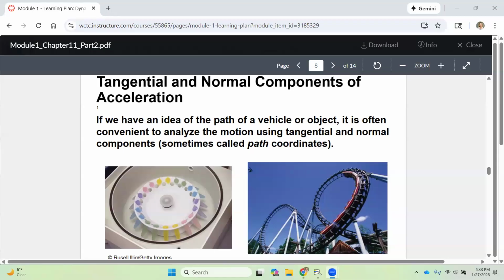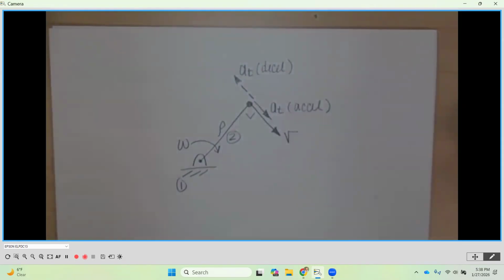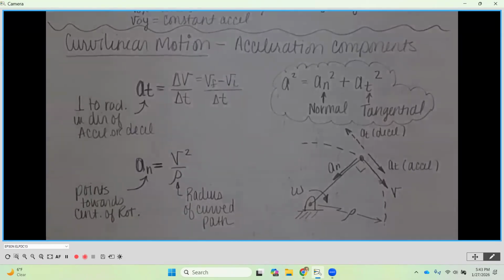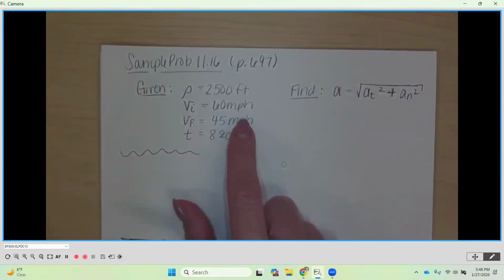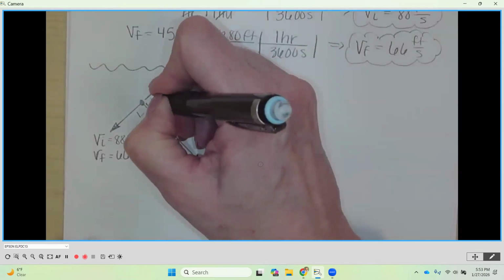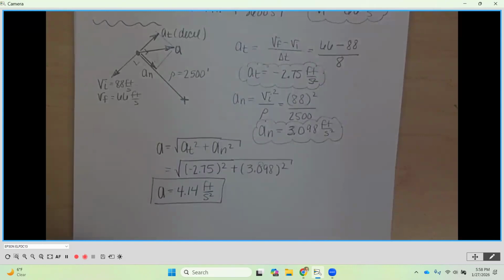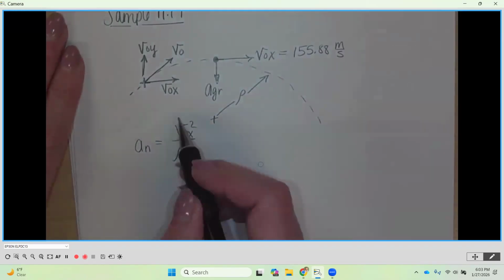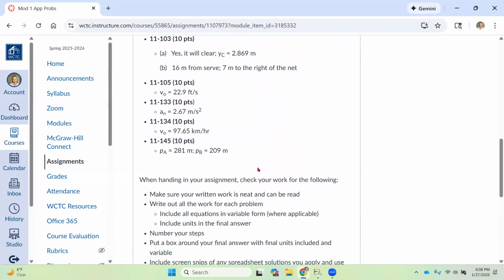WCTC TechStatics Mod1 Part8